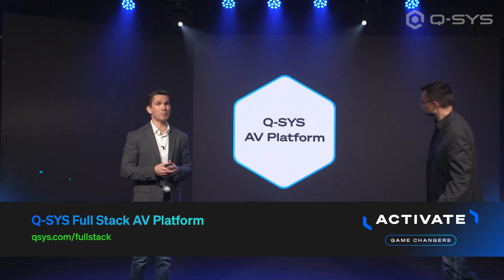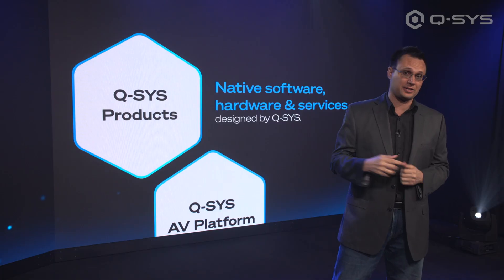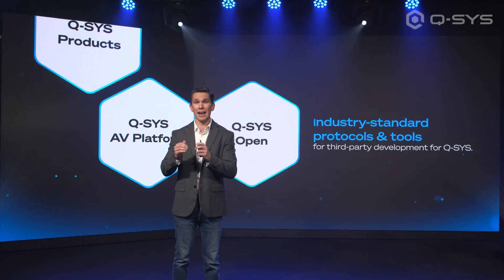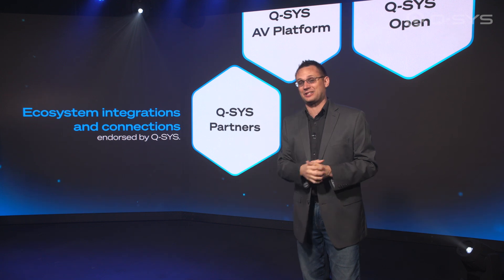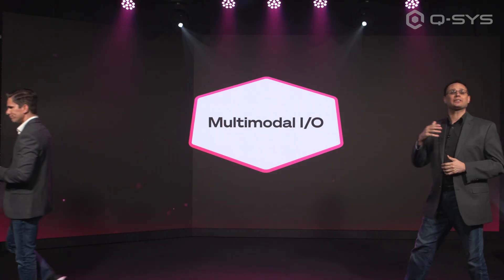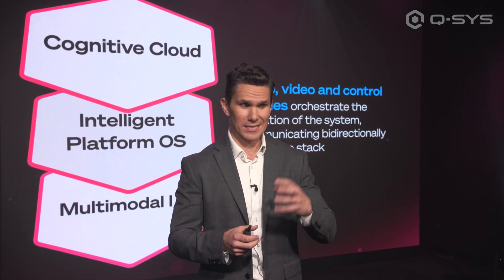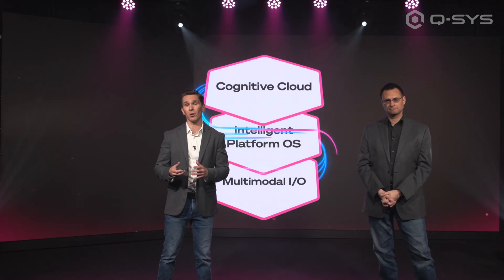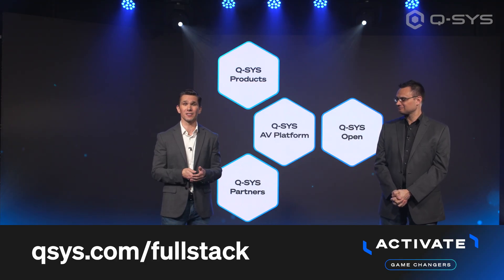Q-SYS Full Stack AV Platform (Activate May 2025)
Q-SYS is a full stack AV platform, a forward-leaning technology approach that empowers AV systems to deliver real-time action, data-driven insight, and greater flexibility to meet the demands of customers and modern spaces. The tenants include multimodal I/O, a cognitive cloud, and an intelligent platform OS.